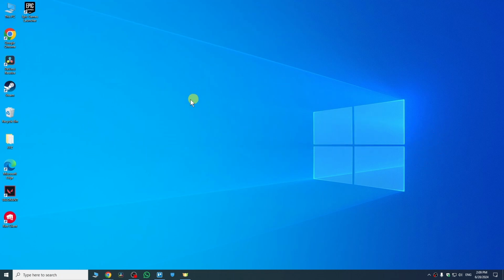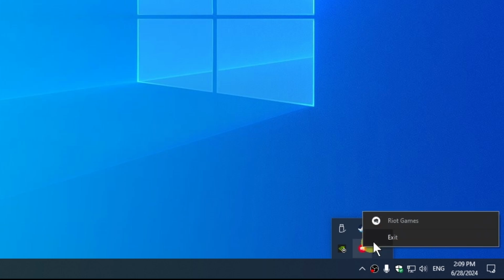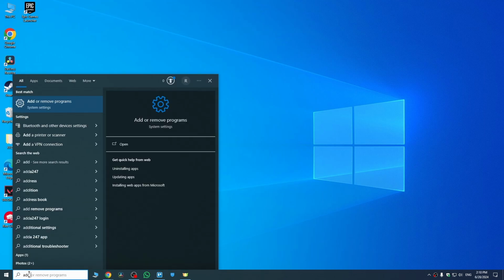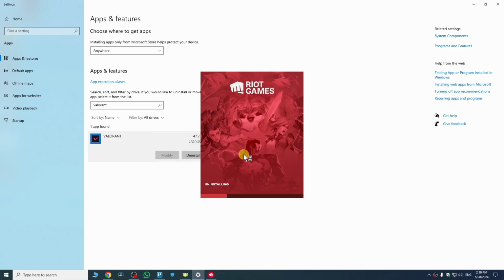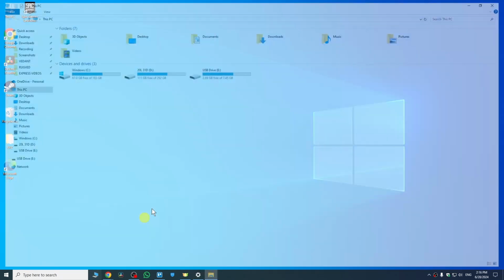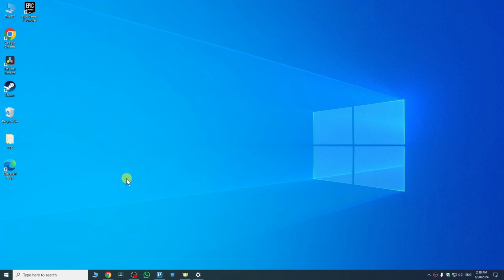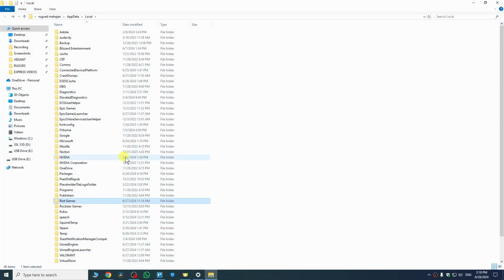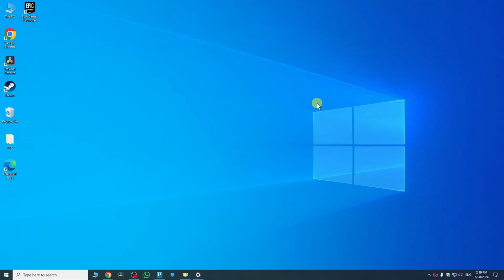How To Uninstall Valorant Completely (BEST WAY)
How To Uninstall Valorant Completely

In this how to uninstall valorant windows 11 tutorial we'll learn about how to uninstall riot client so that you can learn how to uninstall valorant from riot client, Because many people are facing issues and they don't know the process of how to fully uninstall valorant.

Now you don't need to worry because this video covers step by step guide of how to uninstall valorant on windows 10.

So watch this video till end to know how to completely uninstall valorant 2024, By the way if you found this video useful then please leave a like on this video.